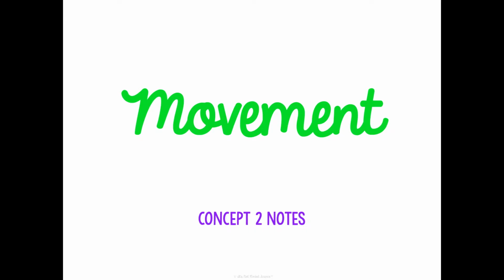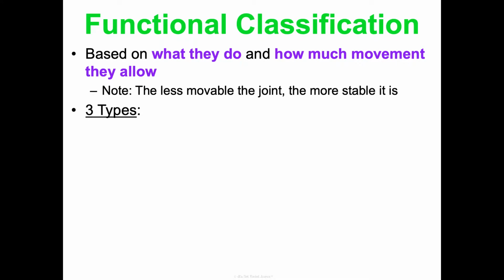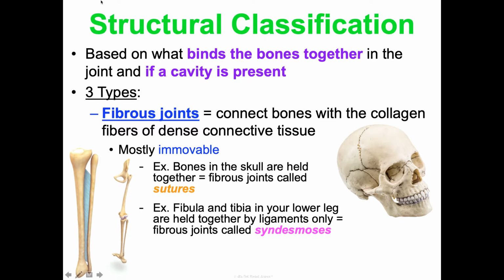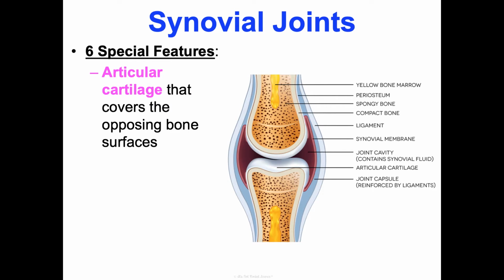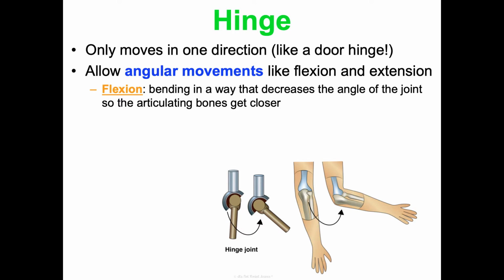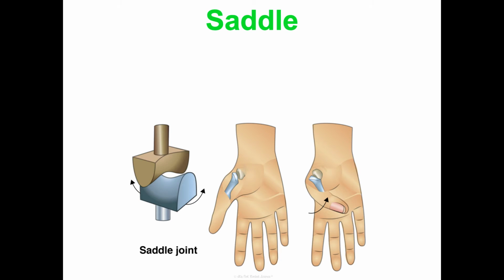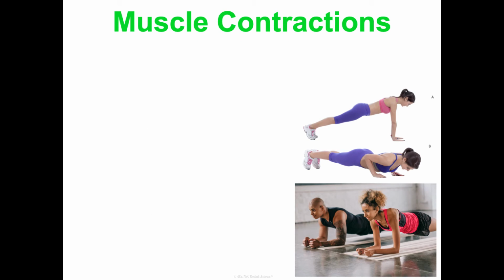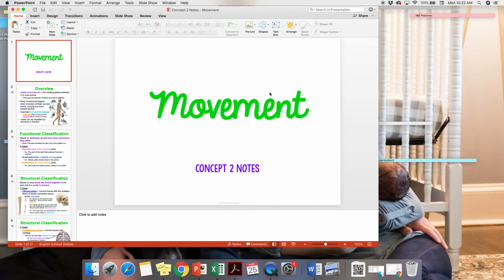(Old) Support and Motion Concept 2 Notes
Movement